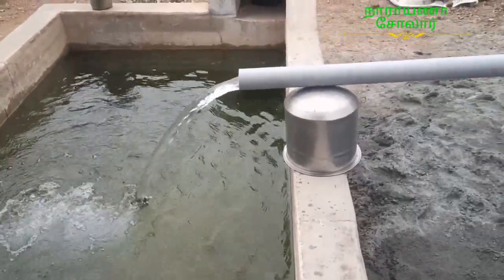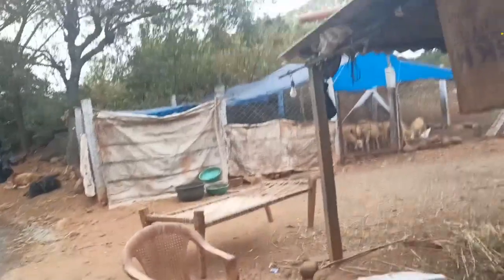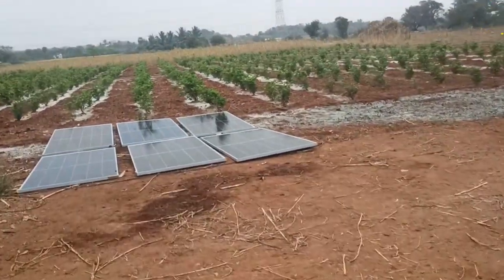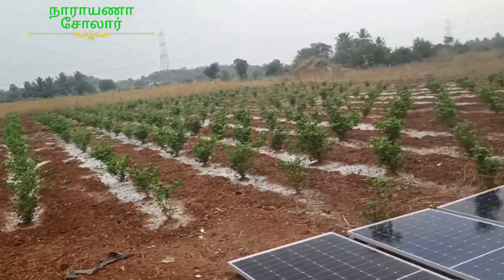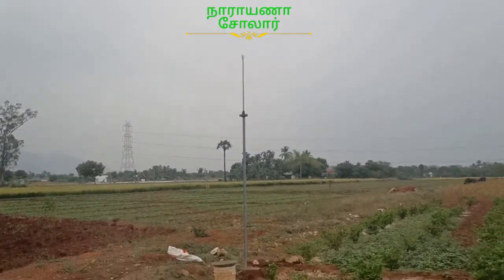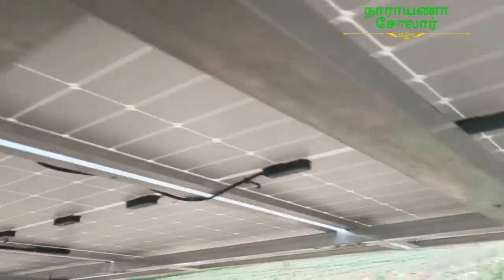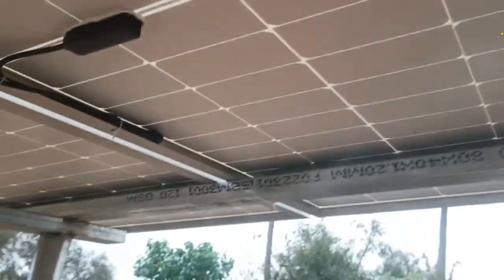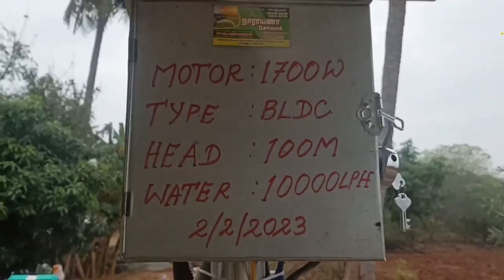1700W BLDC போர்வெல் மோட்டார், 350 அடி, 1.5இன்ச், 10000லி, வடுகப்பட்டி கிராமம், நாமக்கல் மாவட்டம்..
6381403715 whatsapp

மொத்த செலவு  = 196000 ரூபாய்..

நாராயணா சோலார்

பொன்னிசை வாகனங்கள் கழுவுமிடம் அருகில், மாக்கனூர், பென்னாகரம் வட்டம், தருமபுரி மாவட்டம்.